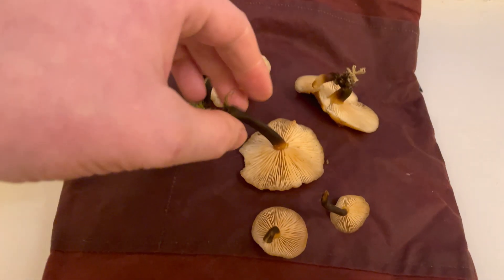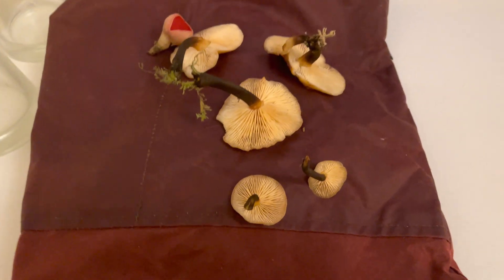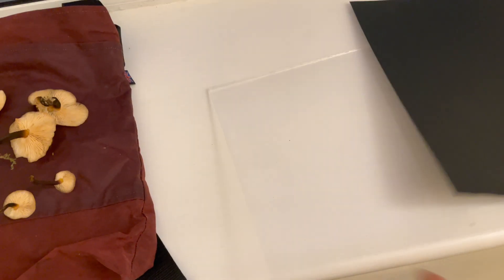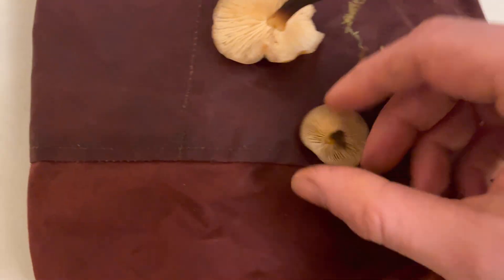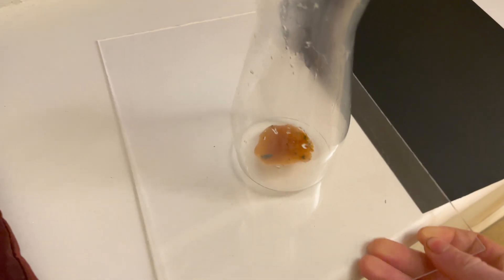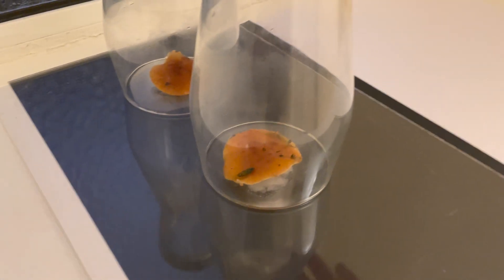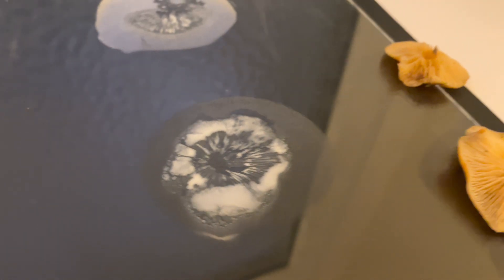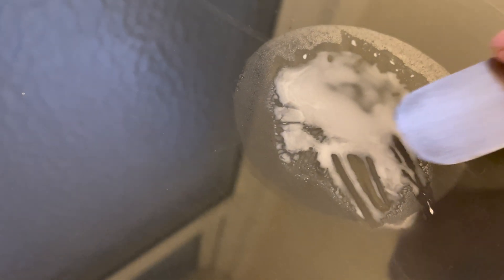Making a Spore Print- Mushroom Identification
How to make a spore print to help with mushroom identification